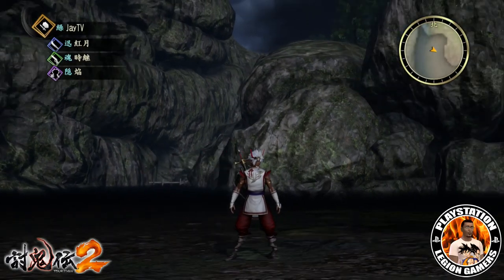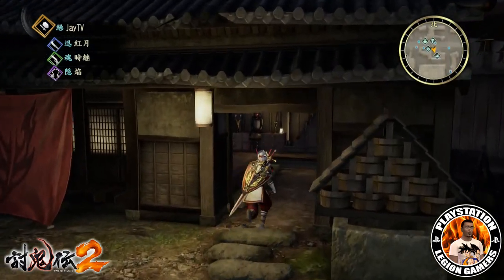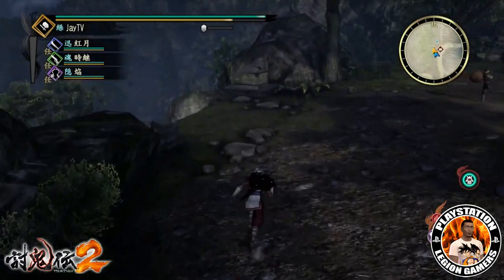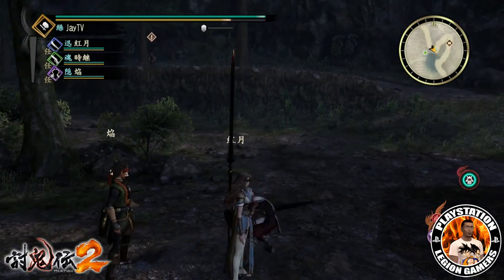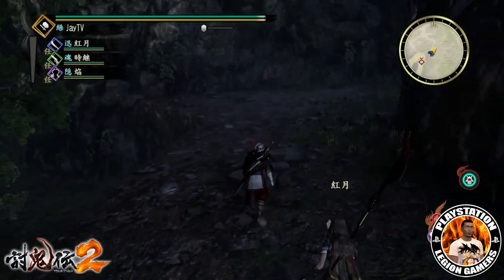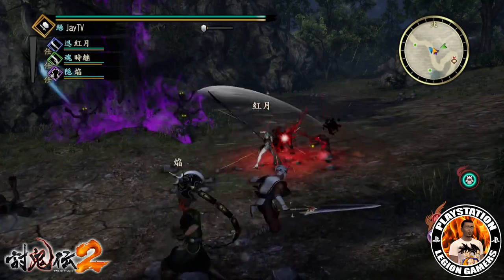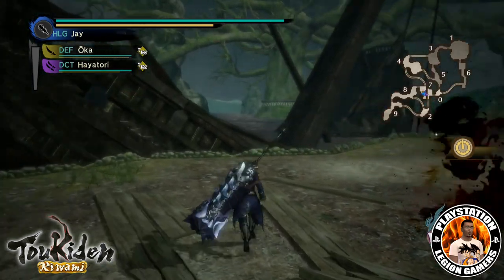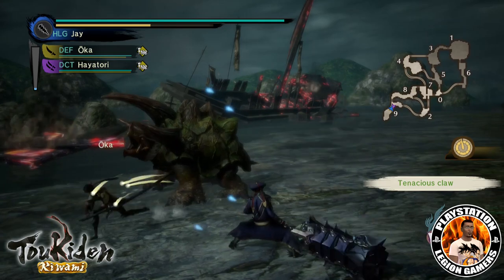Toukiden 2 vs Toukiden Kiwami Gameplay Comparison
Toukiden 2 is the third main installment of the Toukiden series. It was first announced to the public on stage at the SCEJA Press Conference 2015.

The series's developers return. Kenichi Ogasawara is the general producer, Takashi Morinaka is the producer and Kazutoshi Sekiguchi is the director. Hidari continues to be the main character designer.

Buy the game new to receive a redeemable code for Tenko armor sets. The Treasure Box edition features an artbook, a soundtrack CD, character clear files, and a code for Tokitsugu armor sets. The Gamecity and Amazon sets include the Treasure Box bonuses, Slayer key charms, two clear files, and a code for a Nyabraham Linnyahn Mitama. Other bonuses are being offered at various store outlets.